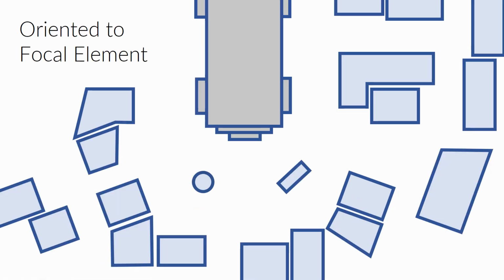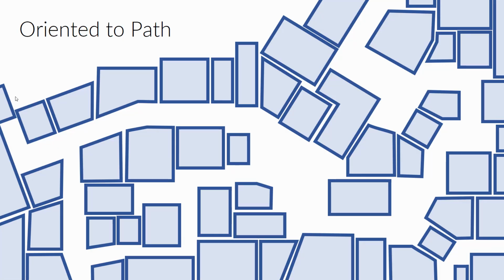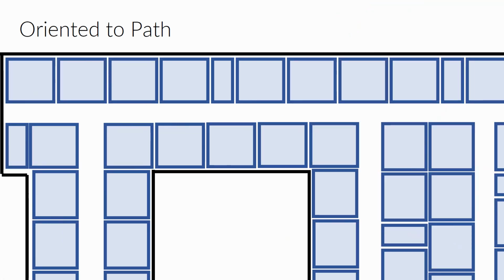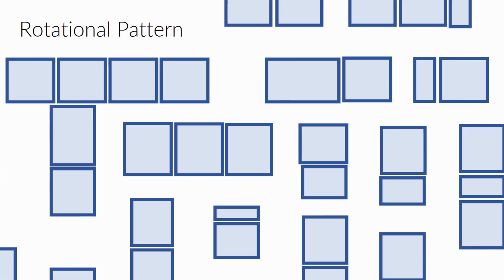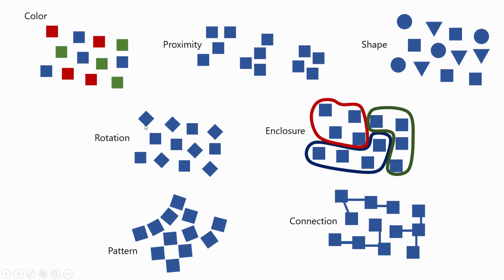week 5 8